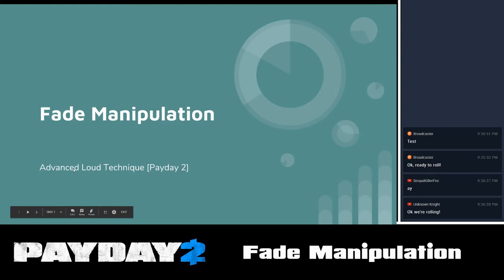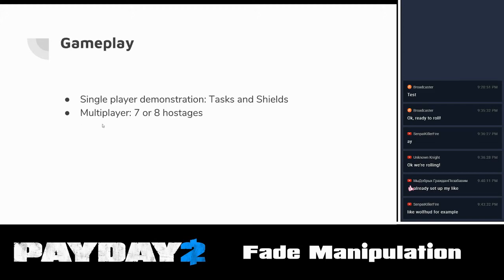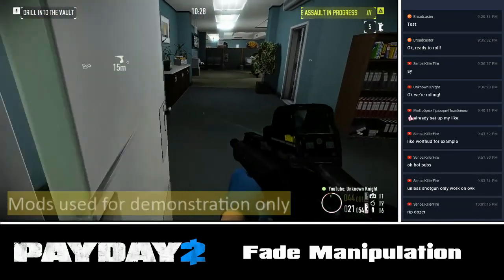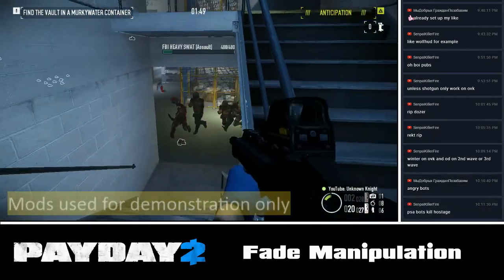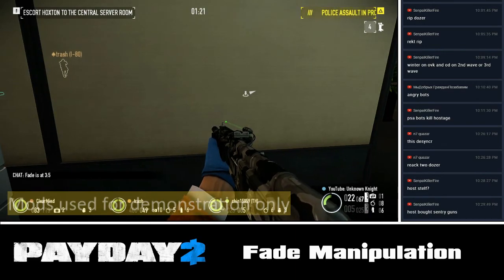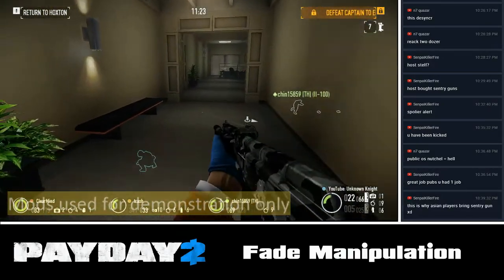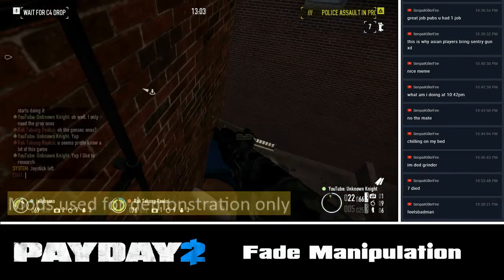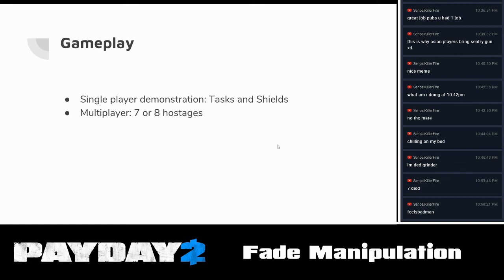Fade Manipulation [Guide/Stream] [Payday 2]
0:00:00 - Slides
0:15:23 - Single player demonstration: Assault States and enemy tasks
0:29:21 - Task of enemies changing when assault ends (check extra explanation)
0:44:42 - Multiplayer demonstration
0:59:07 - Host killed my hostages and ended Fade :(
1:06:39 - Hosting a multiplayer demonstration
1:24:50 - A hostage was released and I couldn't re-dominate because 1 player left. So max hostages = 6 because 1 convert used. Wanted to keep the Bulldozer alive but the other player killed him.
1:32:29 - Recap of slides

Extra explanation on Tasks:
So why did the [Assault] enemies turn into [Recon] and then [Assault] again?

Firstly, map scripts have preferences for [Recon] and [Assault] types. In the past, if you

have been here long enough, you'd remember the Hostage Rescue Team that comes in between

waves. Previously these were the map preferences for [Recon] so [Assault] enemies will

always [Retire]. However now that the [Assault] enemies are also preferred for [Recon],

their tasks can interchange. I didn't note this beforehand but now we know.

So for maps with the same preferences for [Assault] and [Recon], they will switch from

[Assault] during assault, then to [Recon] when it ends. And again back to [Assault] when

the new assault starts.

Taskless enemies can also spawn repeatedly, like snipers and the irritating Tan/Brown cops

even on Panic Room Mayhem. Taking those hostage will not do anything.

Note on dominating:
I was a bit impatient on trying to get hostages during the demonstration, but usually I'll

let the enemies come near the hostage before I'll dominate them. That way all hostages will

be very near and easy to guard.